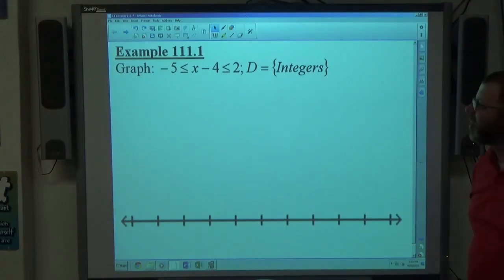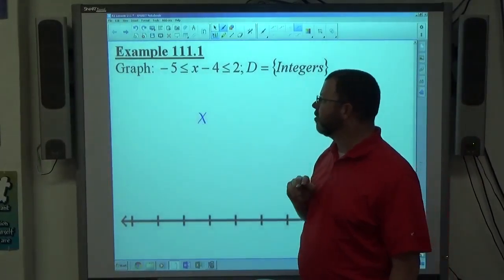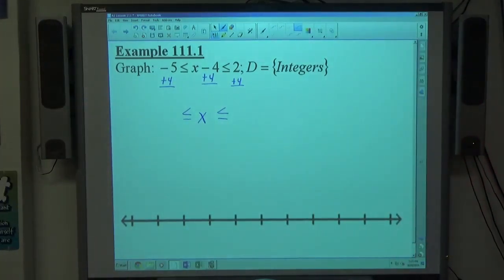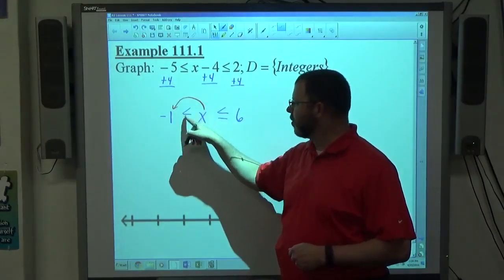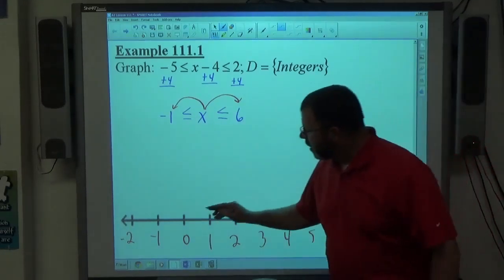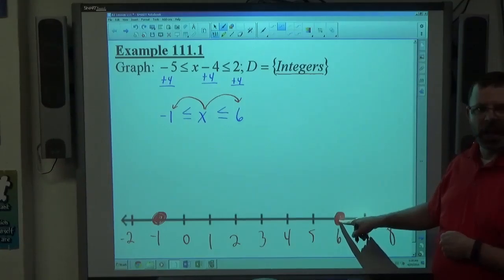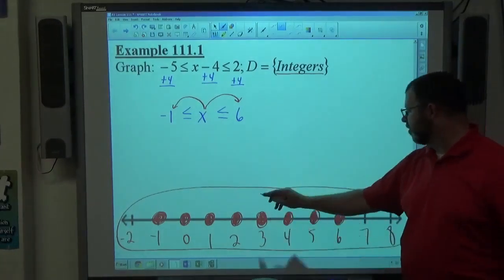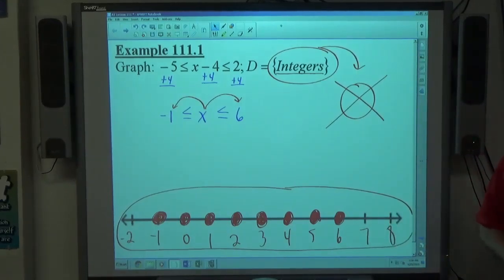Algebra I Example 111.1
Graph a conjunction with a domain of the set of integers.